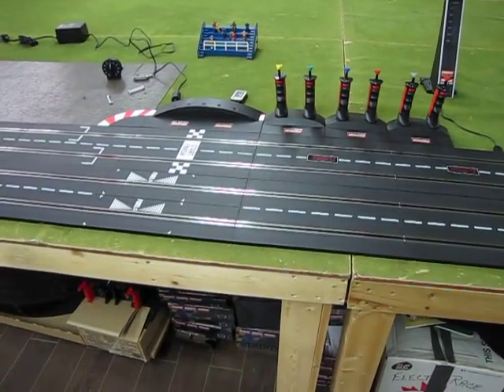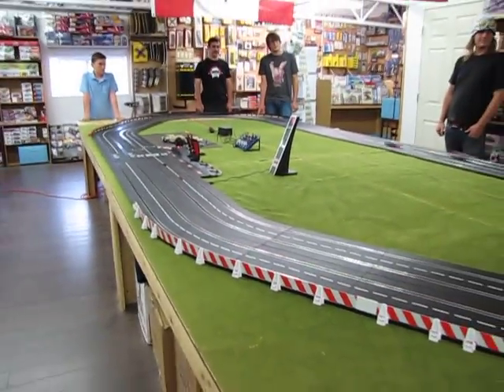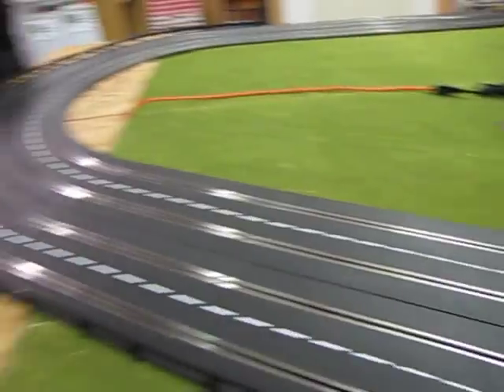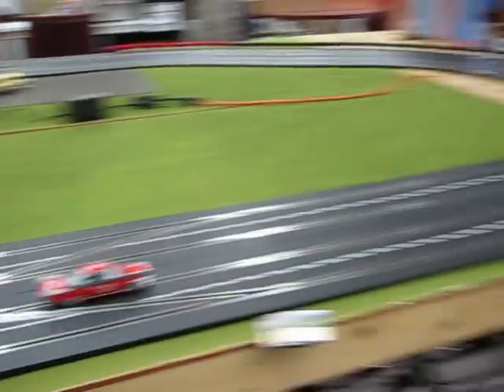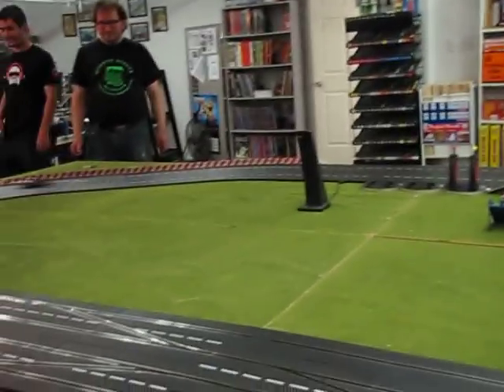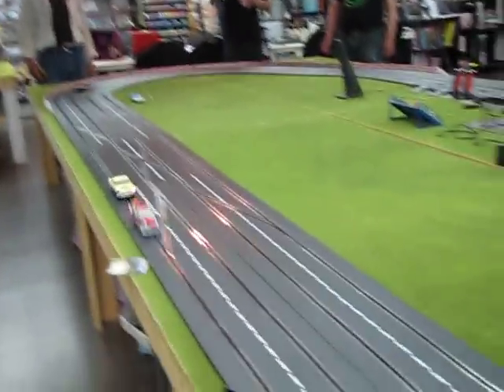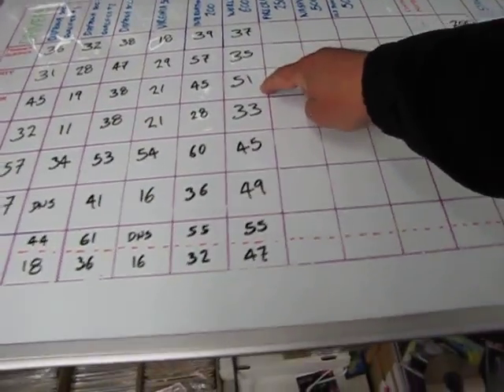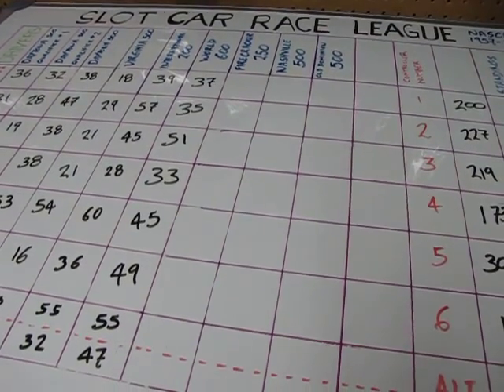Monster Hobbies 1/32 scale Carrera Digital Slot Car League - 1957-1960 NASCAR Charlotte - Race #6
Welcome slot car race fans to Monster Hobbies 1/32 scale Carrera Digital Slot Car League - 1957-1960 NASCAR World 600 Charlotte Motor Speedway - Race #6

The Coca-Cola 600, originally the World 600, is an annual 600-mile (970 km) NASCAR Cup Series points race held at the Charlotte Motor Speedway in Concord, North Carolina, on a Sunday during Memorial Day weekend. The first race, held in 1960, was also the first one held at the new Charlotte Motor Speedway. It is the longest race on NASCAR's schedule at 600 miles (970 km). - From Wikipedia

This is race six of our 1/32 scale Carrera Digital Slot Car League and it was a lot of fun!

Our race car stable consists of nine drivers driving in 1957 Chevrolet Bel Airs, a 1957 Ford Fairlane 500 and 1960 Plymouth Furys. The drivers are as follows :

In the black 1960 Plymouth, we have Josh
I am driving Car 74 that was kit bashed from a Revell 1957 Ford and a Carrera 1960 Pymouth.
Alex is driving car 16, an off the shelf Bel Air
Fred is driving in car 45, "The Dukabor", a Bel Air that he repainted
Devon is driving two cars, a 1960 Red and Blue Plymouth and a 1957 Bel Air
Matt is driving car 43, Richard Petty 's 1960 Plymouth
Mark is driving the red, white and black 1960 Plymouth - he also has a green Bel Air
Kevan is also driving a Car 16, an off the shelf 1957 Chevrolet Bel Air

This is the first time my 1957 ford Car No. 74 is being filmed, but I was holding the camera at the time, so my racing wasn't that great as I couldn't concentrate.

Video chapters :

00:00 - An introduction to the race
00:22 - How I built the track.
01:07  - The first four cars face off in race 1
06:24 - Who is where on the tower?
06:34 - A look at the Slot Car Race League White Board Standings for the night and League
07:34 - A description of next week's race, the next exciting race league and outro

About our track :

The Carrera track I build for this video, which was filmed in 2016, consisted of the Carrera Digital 1/24th - 1/32nd Control Unit, Position Tower, two Pit Lanes as Carrera hadn't created the Multi-Lane Digital Track Extension piece, Wireless+ hand-held controllers, Extension Set pieces, Straights, and R3 and R4 curves, Lane Change Right and Left Sections and the Double Lane Change unit.

You may ask yourself "Where can I purchase Carrera Digital Slot Cars?"

Why not see what we have to offer on our online hobby store

We hope you can tune in for the next race!